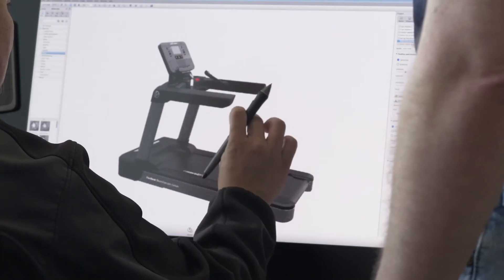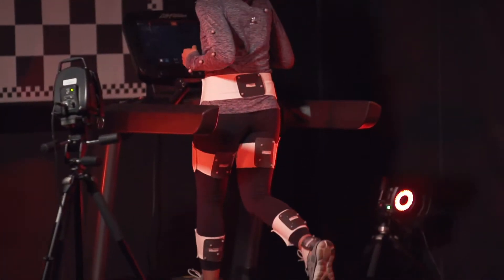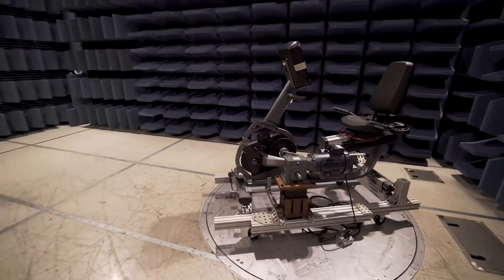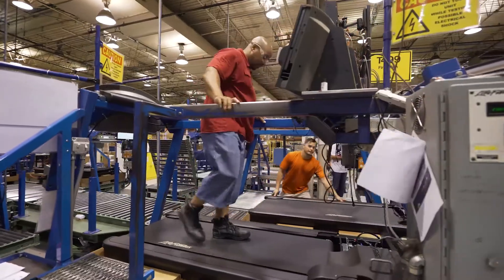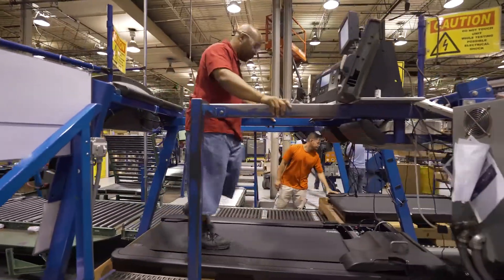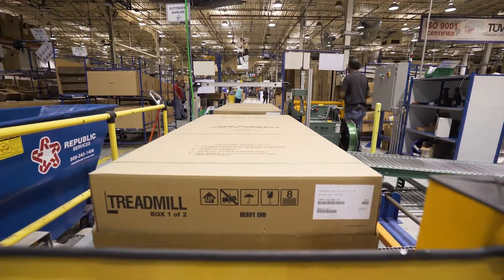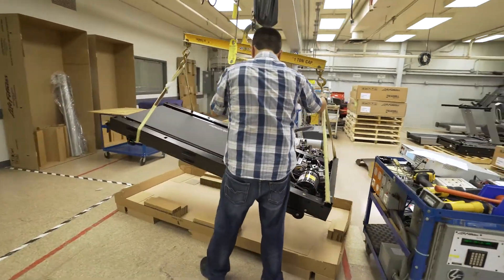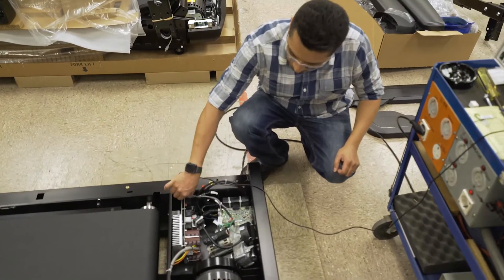Integrity Engineering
See how Life Fitness engineers are continuously working to ensure every product meets the level of quality required.